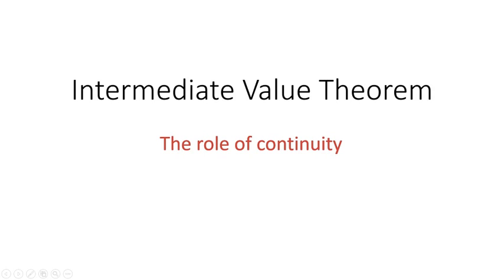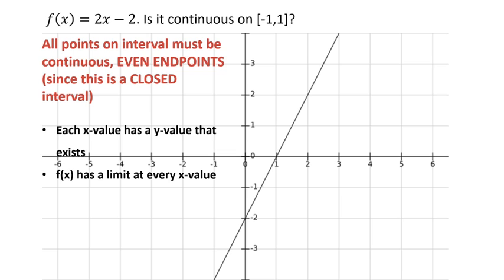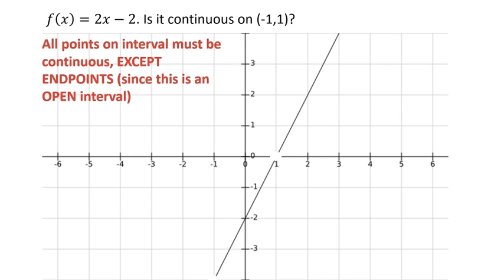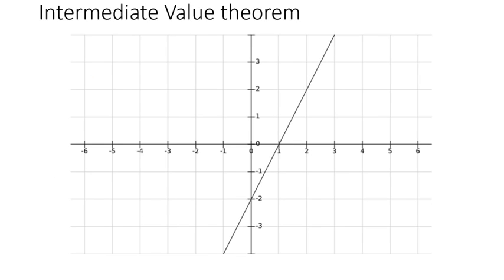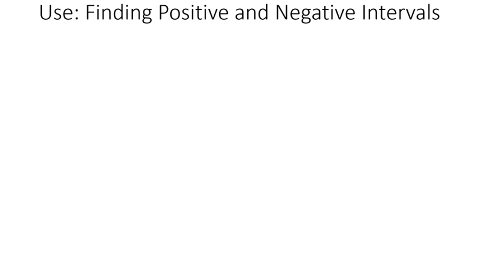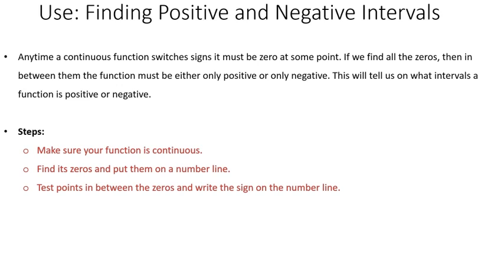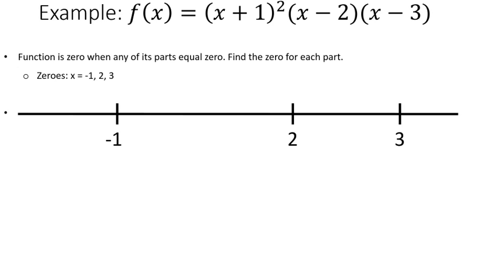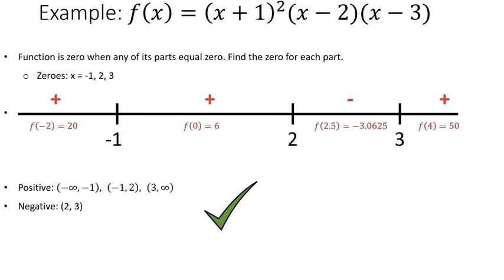Calc I - Intermediate Value Theorem and Continuity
For more free videos about math and science subjects crucial to engineering, check out my